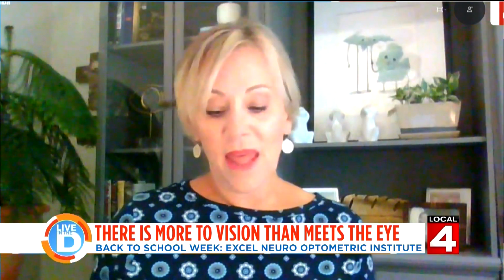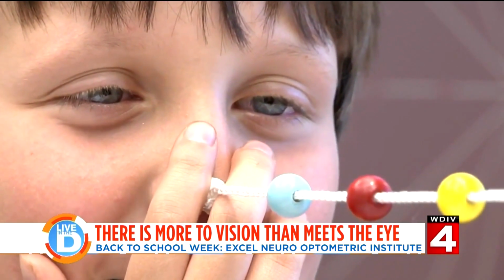There is more to vision than meets the eye on Live in the D